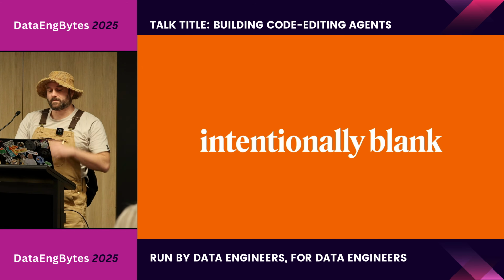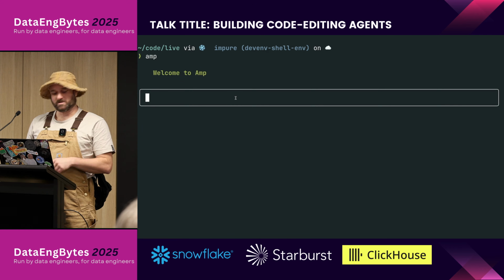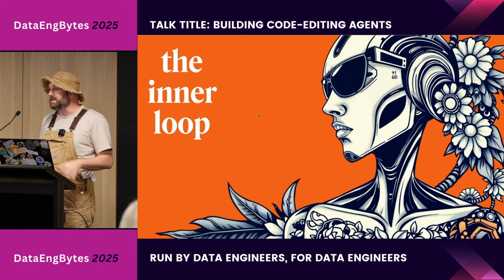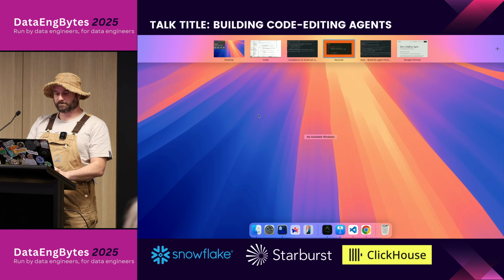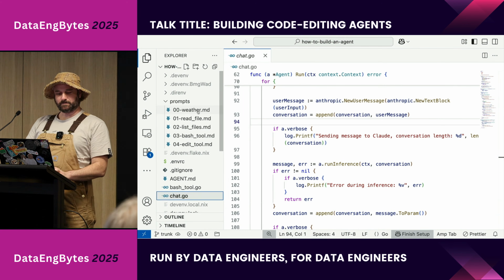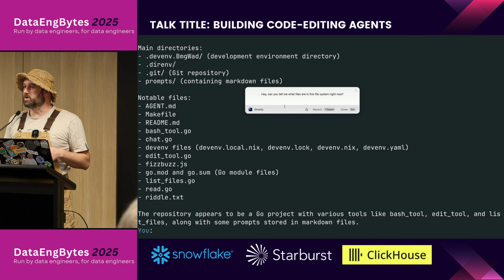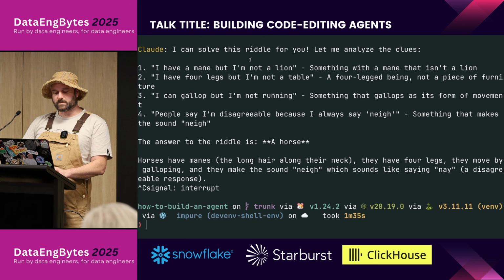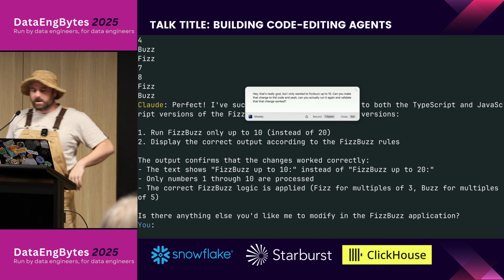Building Code-Editing Agents: The Emperor Has No Clothes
There's something unsettling about watching an AI agent edit the very code that defines it. Something that makes you question where the human ends and the machine begins.

Abstract
We'll explore this strange loop by building it ourselves. 400 lines of Go. Three tools. One moment of recognition when you realize the thing you built is now building alongside you. This is about more than productivity. It's about reimagining what programming feels like.

Geoffrey Huntley
Software Engineer
Geoffrey Huntley is a software engineer with expertise in modern software development practices and the evolution of programming paradigms. He focuses on helping teams navigate the transition to AI-assisted development and large language model integration.

*** LINKS ***
Brisbane: 20th March 2026
Auckland: 24th March 2026
Melbourne: 22-24th July 2026
Sydney: 27th-29th July 2026